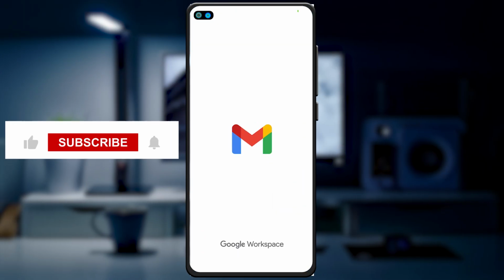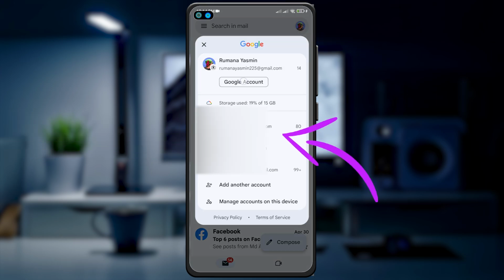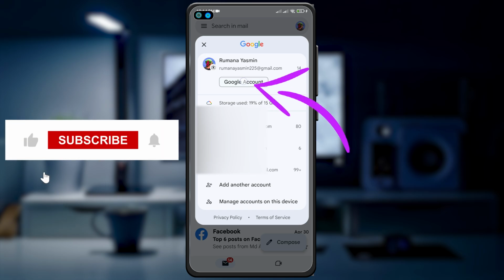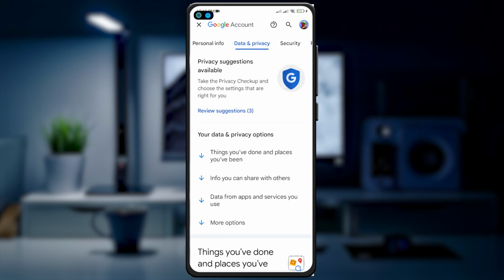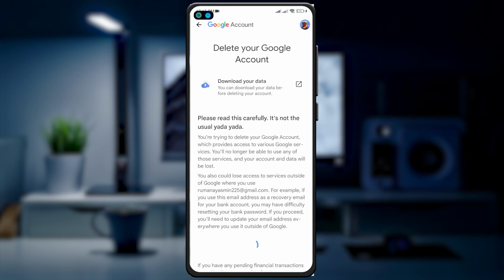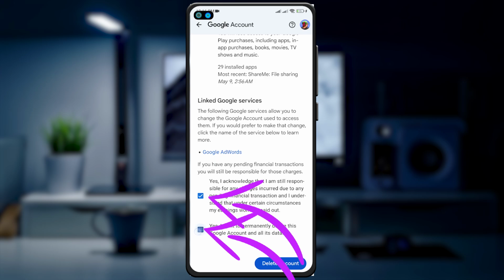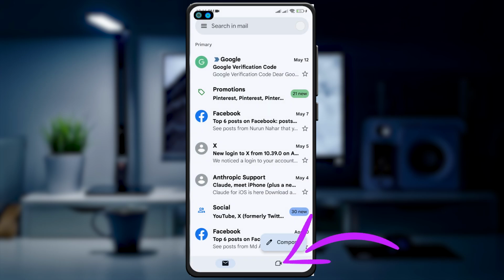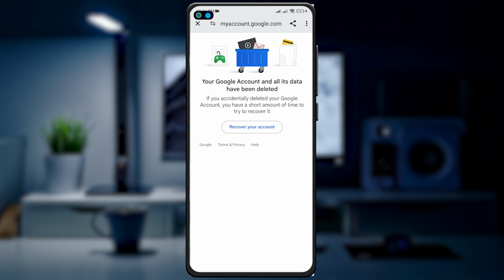How to Permanently Delete Your Google Account on Android (Step-by-Step Guide)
Thinking of deleting your Google account for good? In this video, TapXpert walks you through the exact steps to permanently delete your Google account directly from your Android phone. Whether you're switching accounts, resetting your device, or protecting your privacy, this easy tutorial will help you do it the right way.

✅ What You’ll Learn:

How to access Google account settings on Android

Step-by-step guide to permanently delete your account

What happens after deletion (and what data is lost)

Tips to back up important info before deleting

💬 Got Questions?